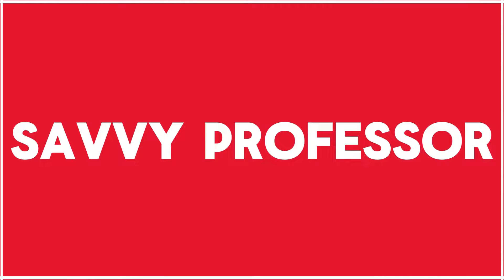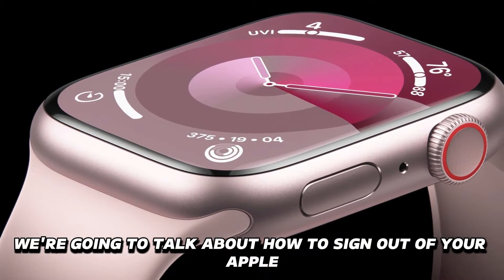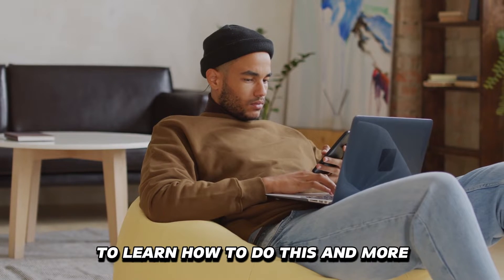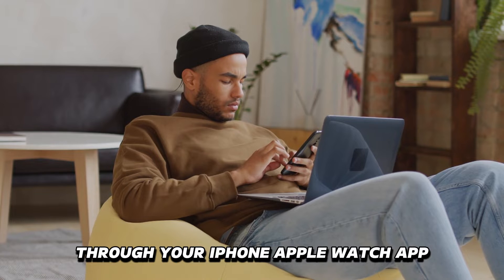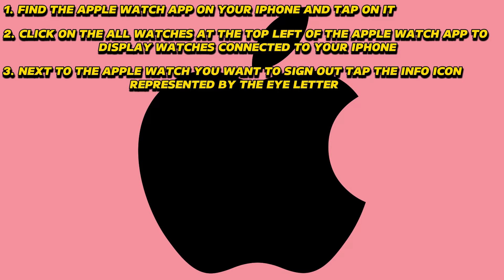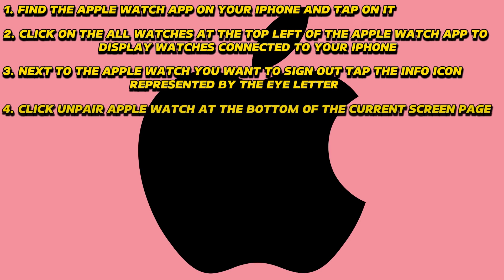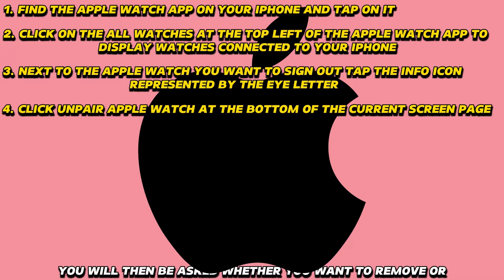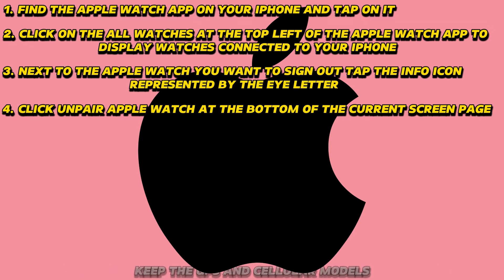How To Sign Out Apple Watch On iPhone (How To Unpair Or Log Out Apple Watch On iPhone)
How To Sign Out Apple Watch On iPhone (How To Unpair Or Log Out Apple Watch On iPhone). In this video tutorial I will show you how to sign out Apple Watch on iPhone.

Through your iPhone Apple watch app

• Move your iPhone device and the Apple watch you want to sign out to a closer distance.
• Find the Apple Watch app on your iPhone and tap on it.
• Click on the ‘all watches’ at the top left of the Apple Watch app to display watches connected to your iPhone.
• Next to the Apple watch you want to sign out, tap on the info icon represented by the ‘i’ letter.
• Click 'Unpair Apple watch' at the bottom of the current screen page.
• You will be asked whether you want to remove or keep the ‘GPS and cellular models.’
• Choose an option that suits you and tap on 'Unpair Apple watch' at the bottom.
• Enter your Apple ID password once and tap the 'Unpair' option on the top right of the screen.